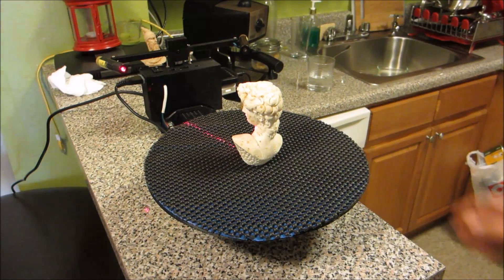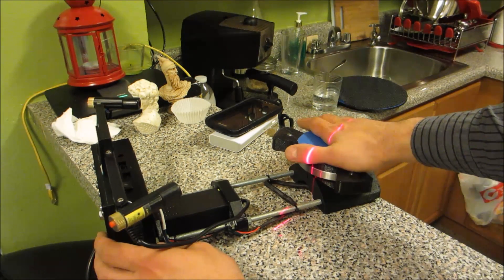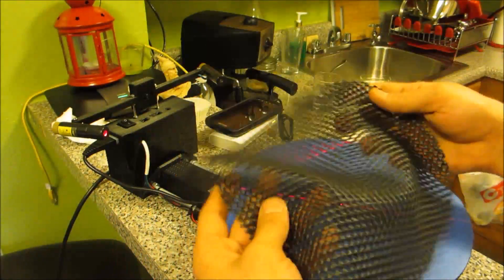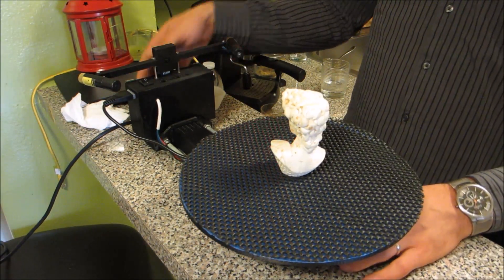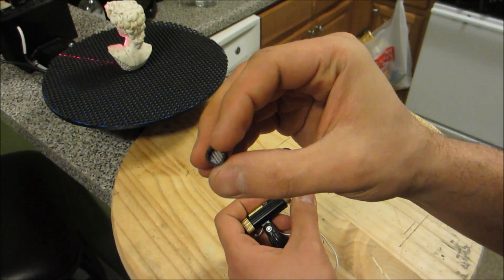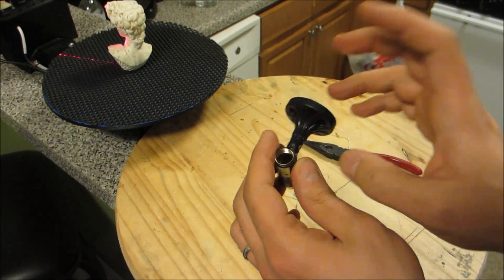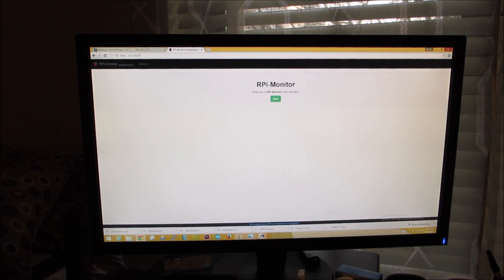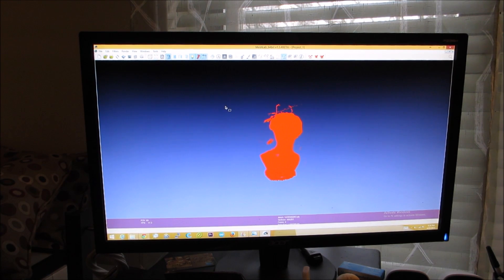FREELSS 3D Scanner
If you wish to download the STL's and find more about the BOM head over